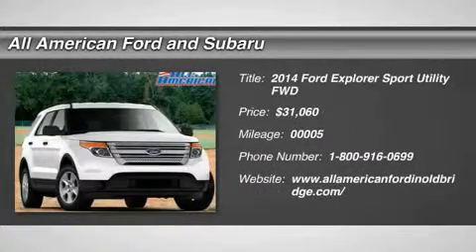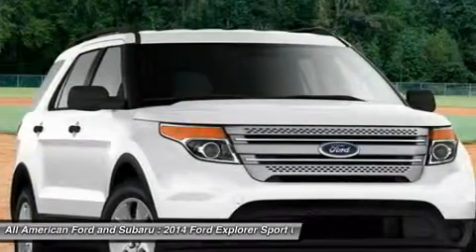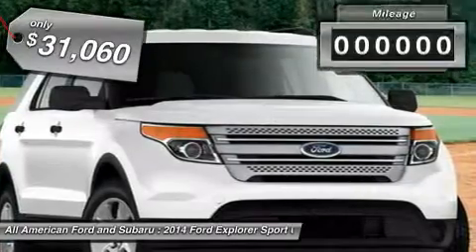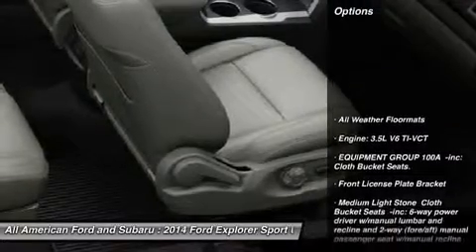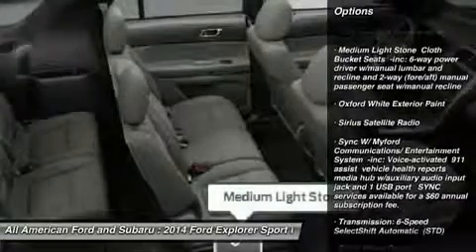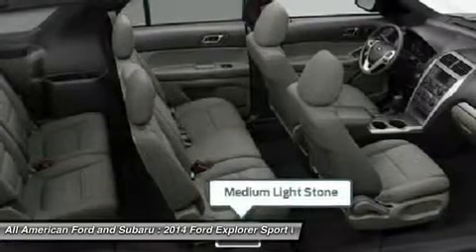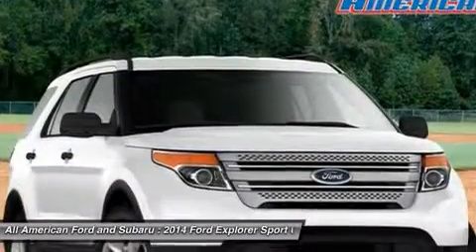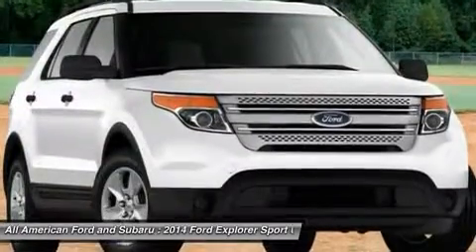2014 FORD EXPLORER Old Bridge, NJ 140185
2014 FORD EXPLORER Old Bridge, NJ
Stock# 140185